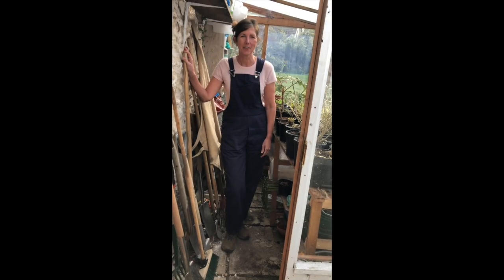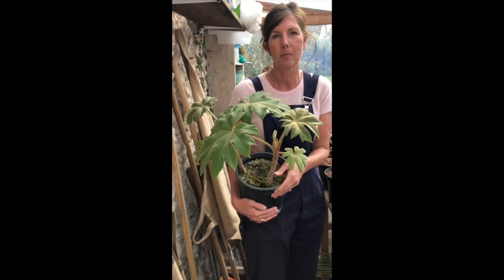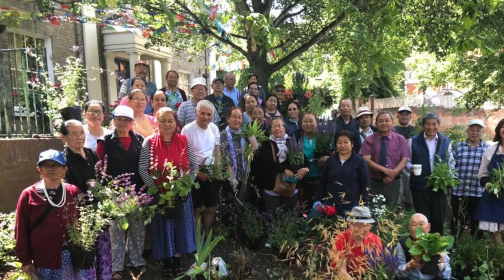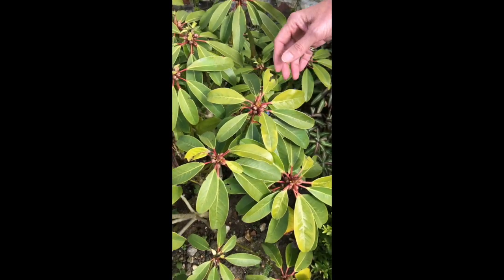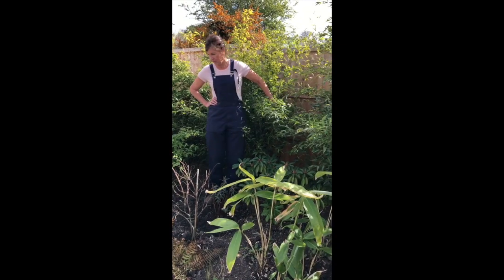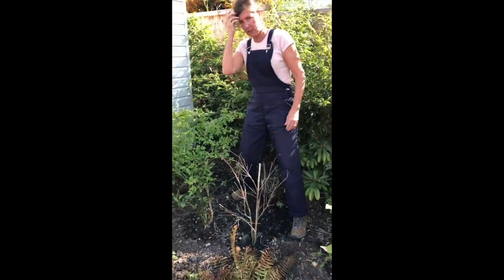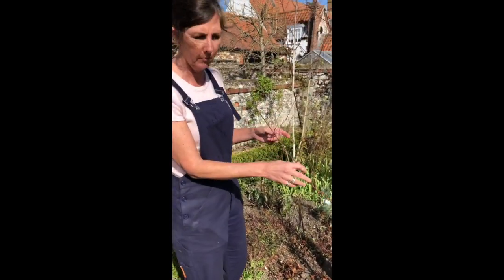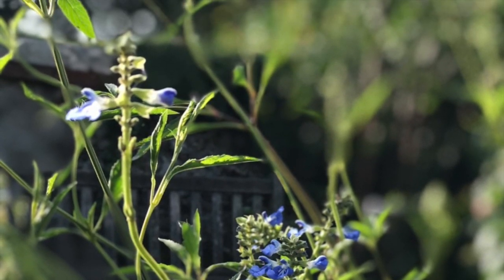intheirgarden Jane Scott Moncrieff Show Plants and Gardens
Jane gardens in North Norfolk and has designed show gardens at the Sandringham and Gardeners World Live shows in the past 2 years. This is a great story of where plants go to after the show finishes and shows us some of her favourites in her beautiful garden.

jsmgardendesign.co.uk